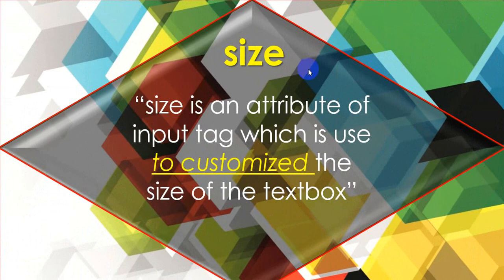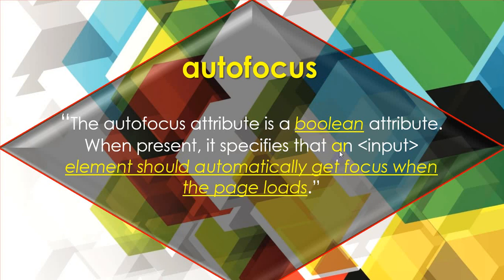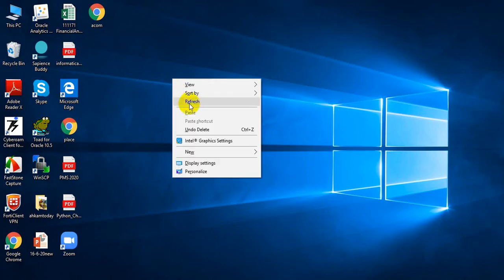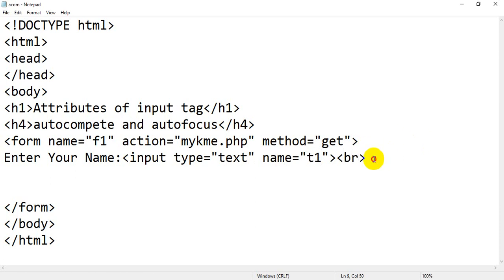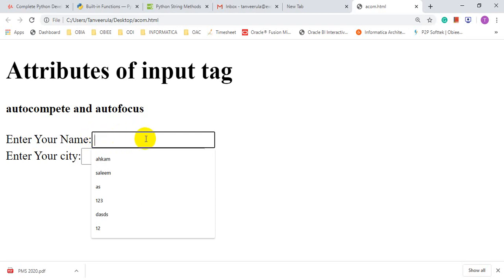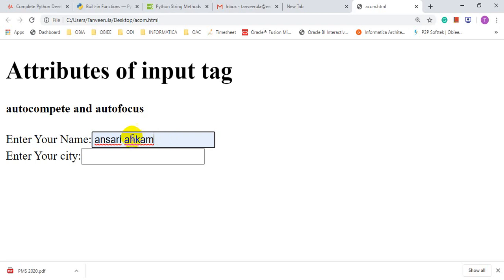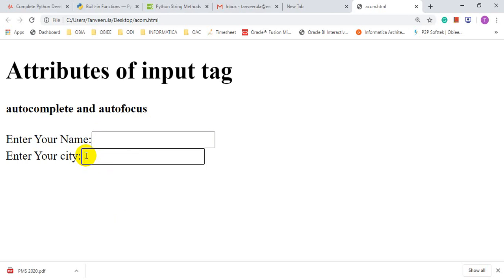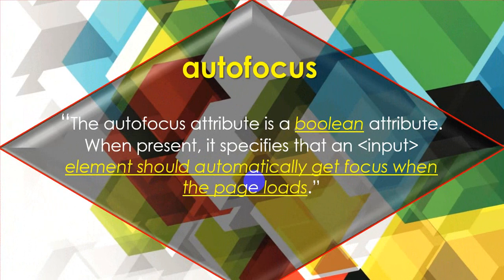Advance Web Designing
autofocus and autocomplete